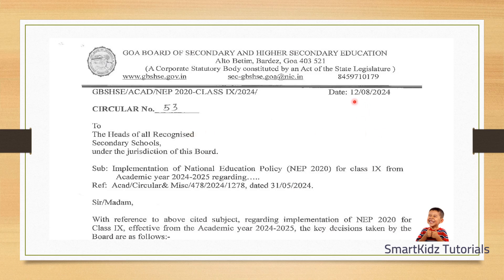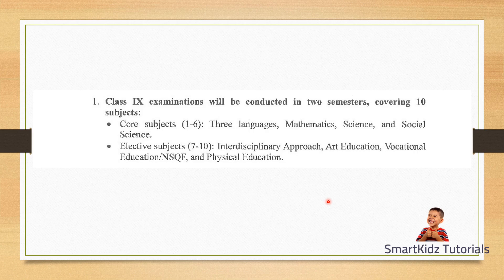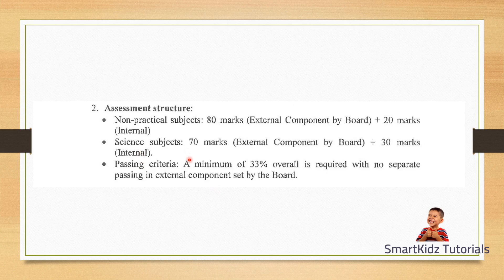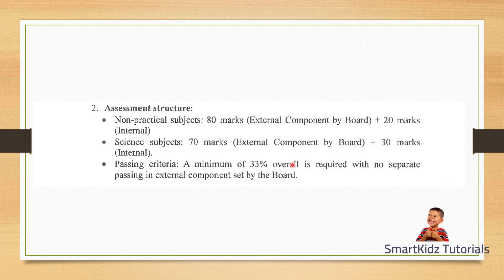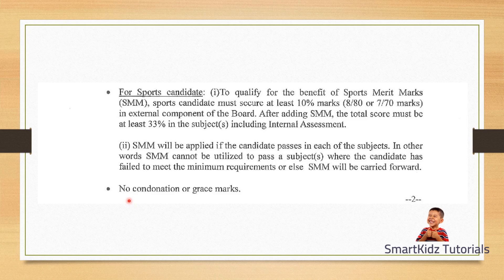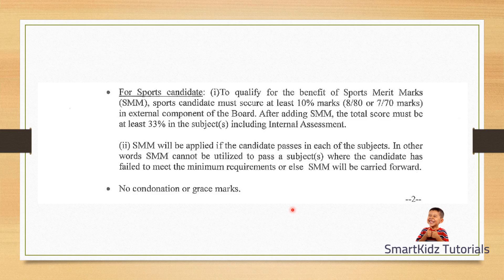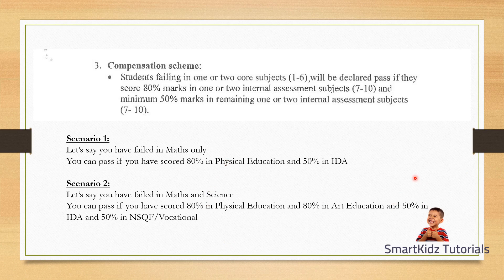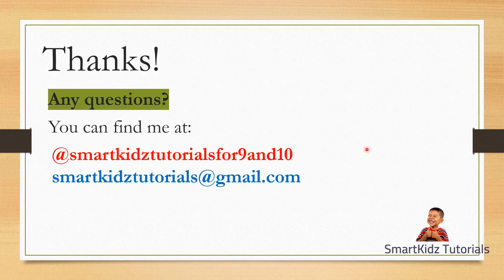(Goa Board) Marks Distribution for Class 9 | NEP 2020 | News Update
Marks distribution based on NEP 2020 for Class 9 from the Academic year 2024-25

➡️NCERT/CBSE/ICSE solutions
➡️Math Tricks
➡️Mind Maps